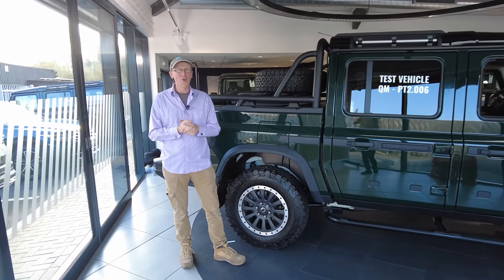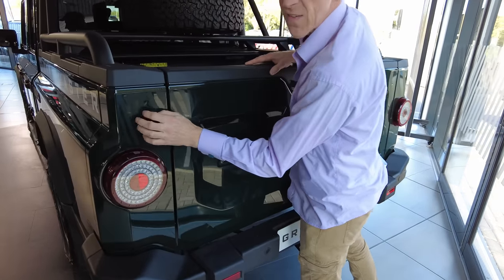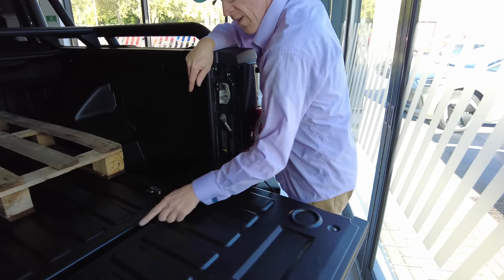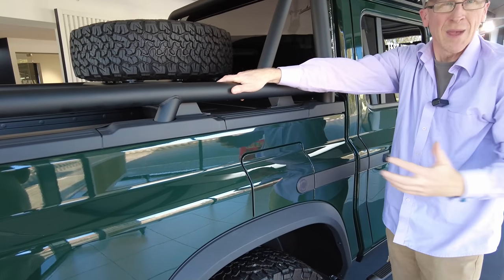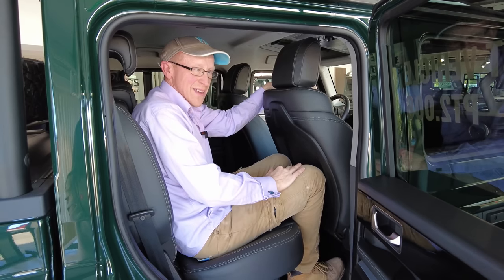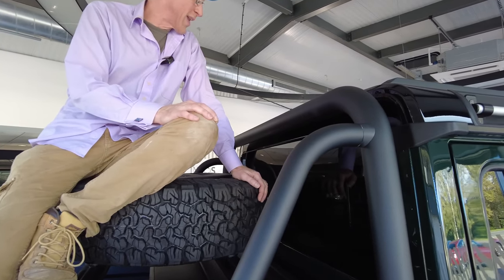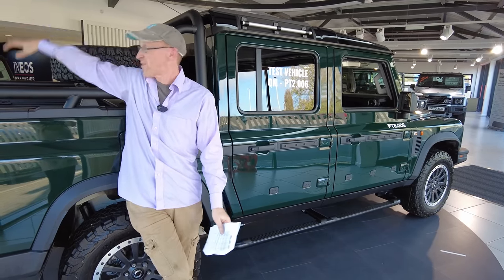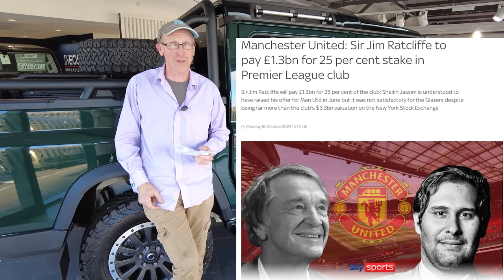INEOS Quartermaster Pickup Review & Ineos Grenadier EV Update + Future Direction....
In this video we look at the new Ineos Quartermaster Pickup Truck and also take a look at what direction Ineos Automotive appear to be heading in. we guess at what their new 4x4 EV could look like and what technology they may choose to use.